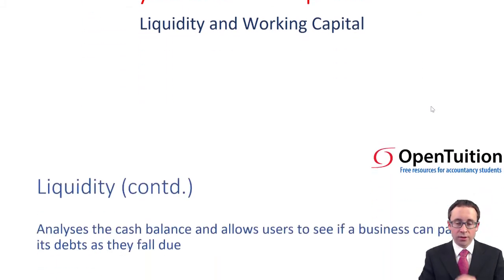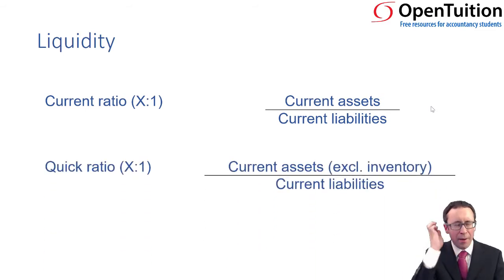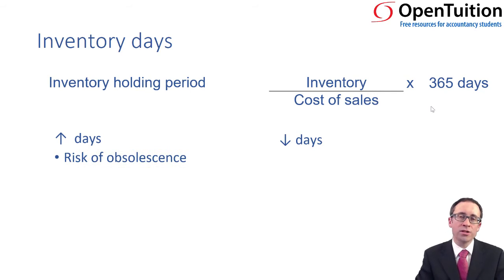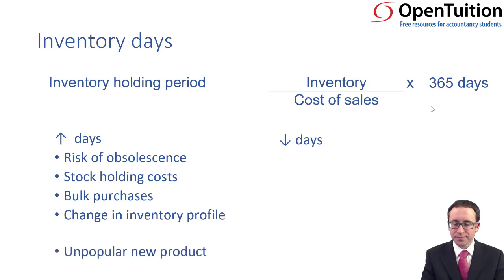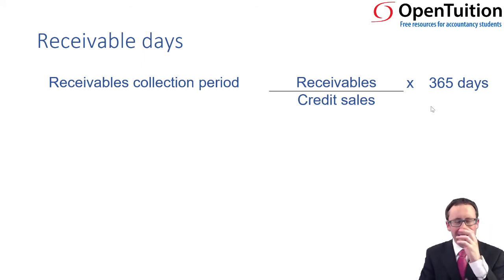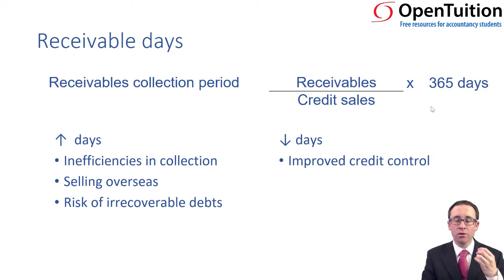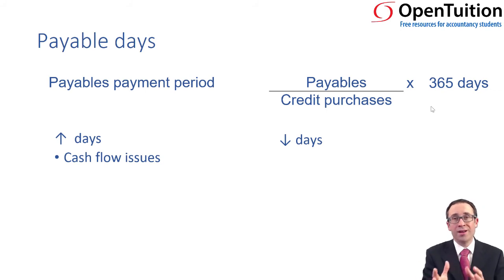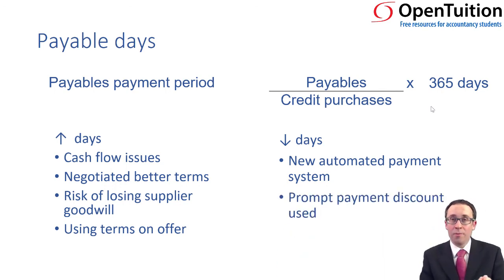Financial Position - liquidity and working capital - ACCA Financial Reporting (FR)